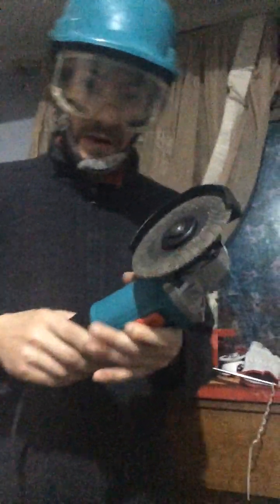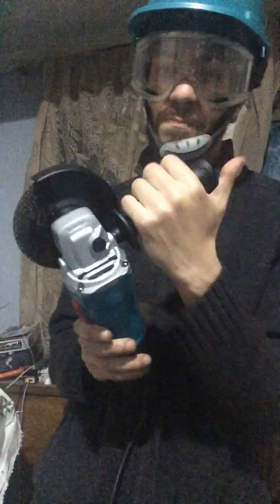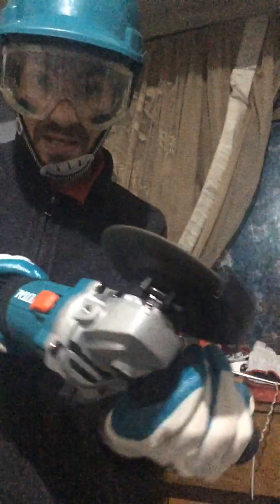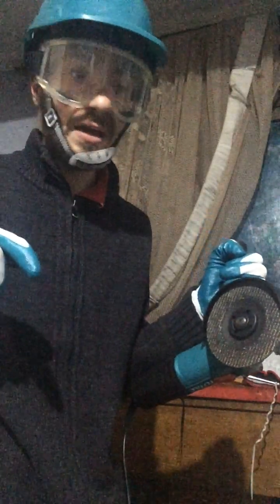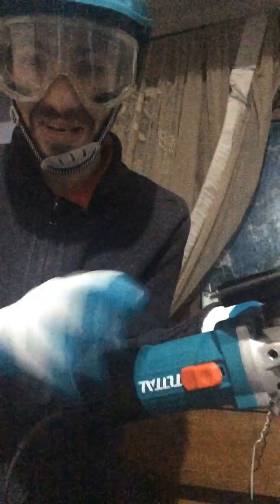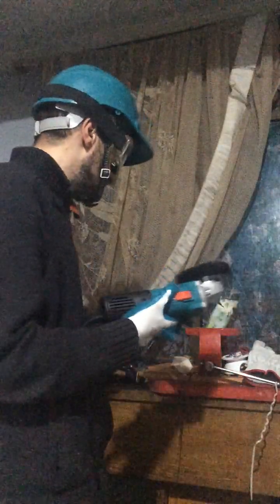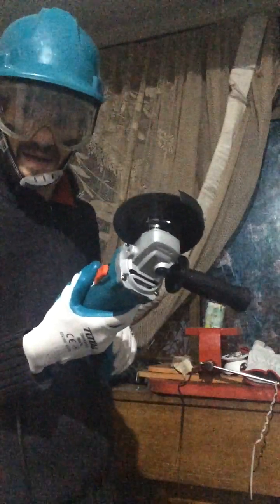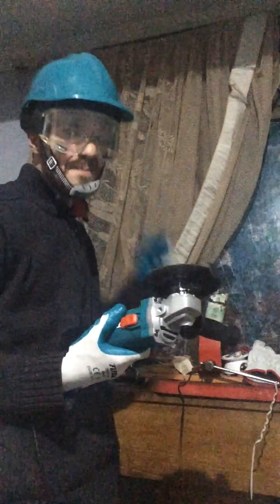QUICK test of the total angle grinder in operation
THIS video shows me cutting an air wick spray can with the total angle grinder using reinforced safety  disc